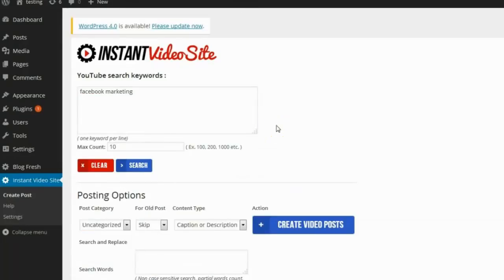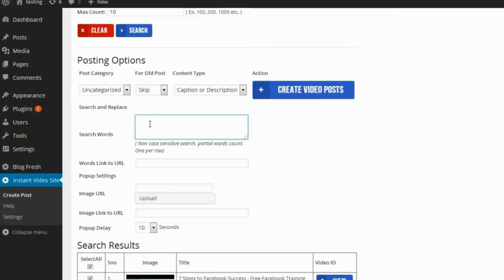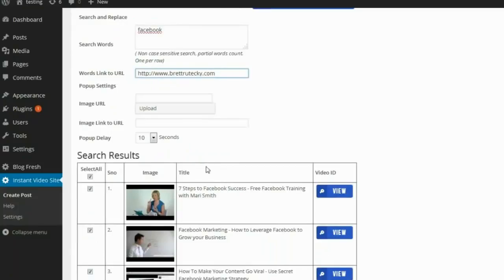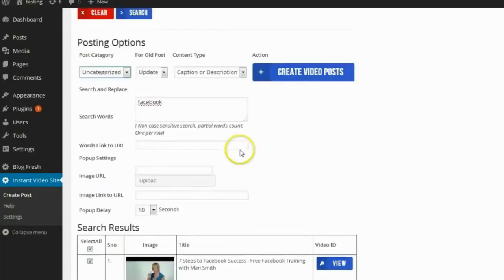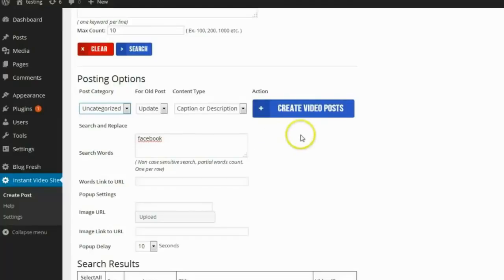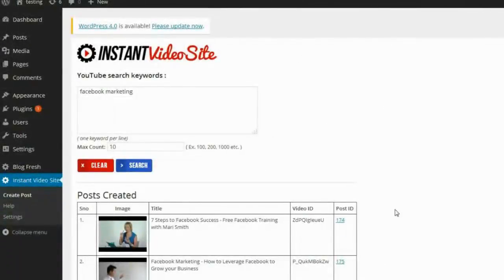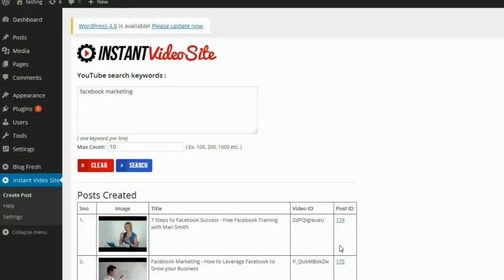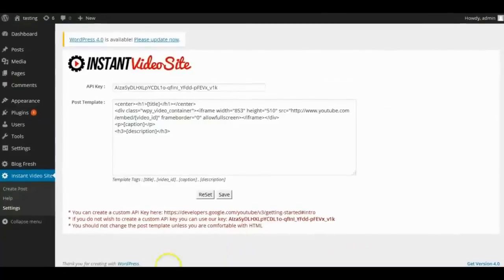Instant Video Site Pro Review | How to Build A Niche Site | Niche Marketing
Click left for Instant Video Site Pro review, see how a revolutionary wordpress plug in, Instant Video Site builder, create full blown Authority niche site with hundreds of pages of SEO optimized video and text content in as little as 60 seconds.

Instant Video Site Pro Review on how to build a authority niche site for niche marketing, cpa marketing

- No technical skill required
- Unlimited text / video content in any niche
  the content can be either youtube video description or from the caption (ie. from youtube transcribe audio to text)
- Create a full site with hundreds of posts in 60 seconds
- Give Google what it needs to rank you, content!
- Add CTA pop up images to your pages

instant video site review
authority niche video sites
instant video site plugin
cpa instant video site
instantvideosite